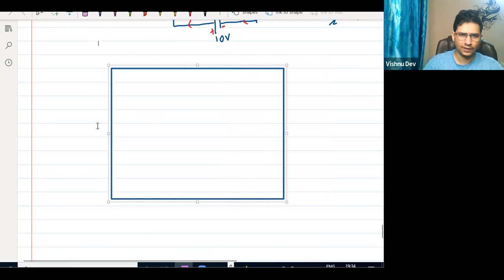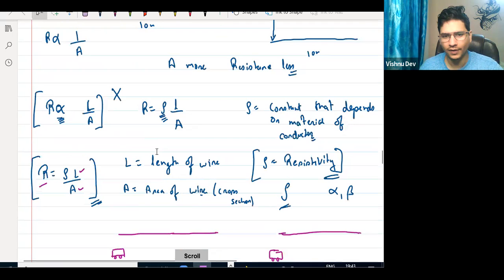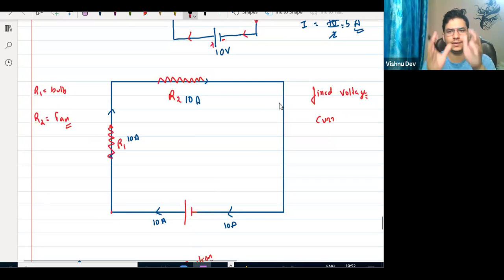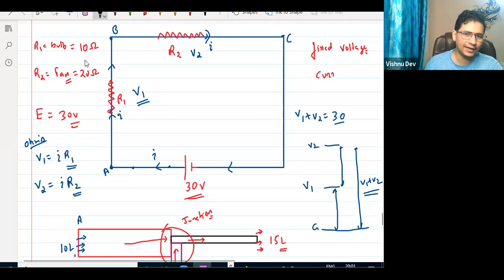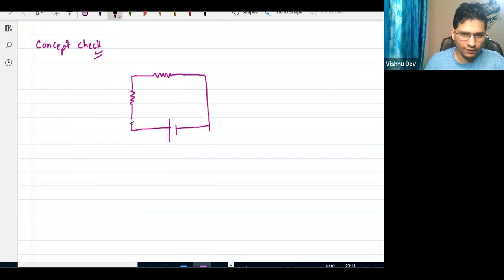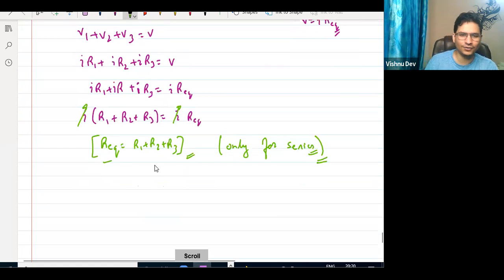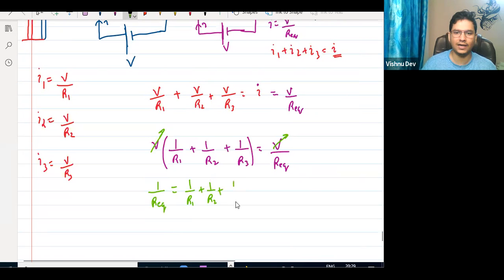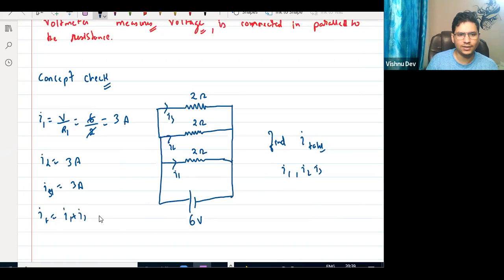05-08| Electric Current Lecture 2 | TheHome-Skool